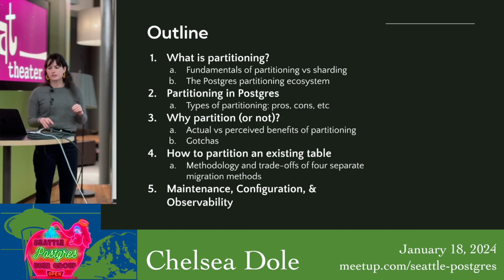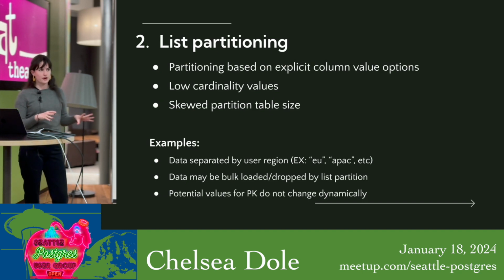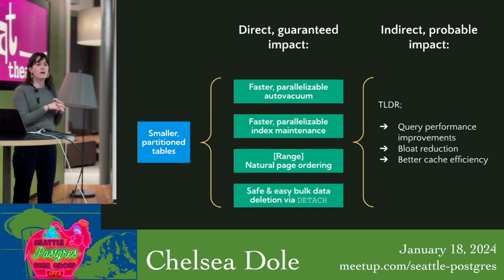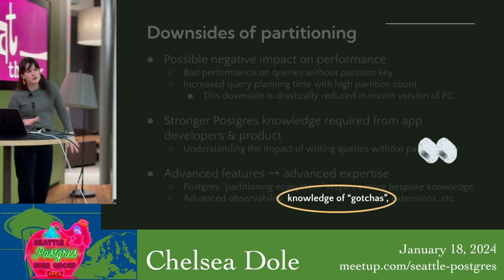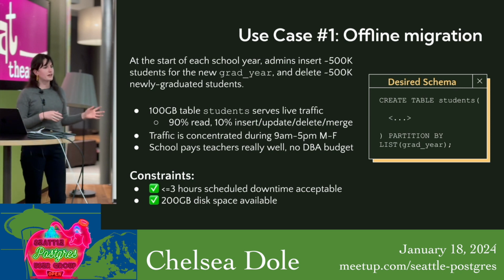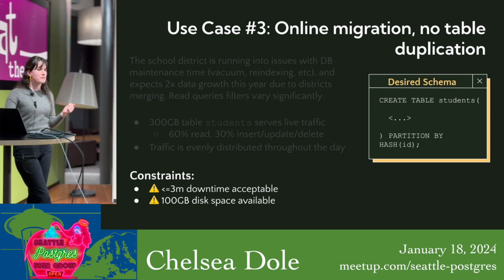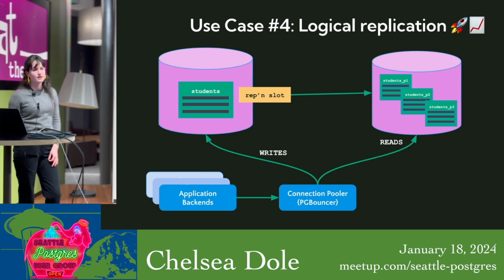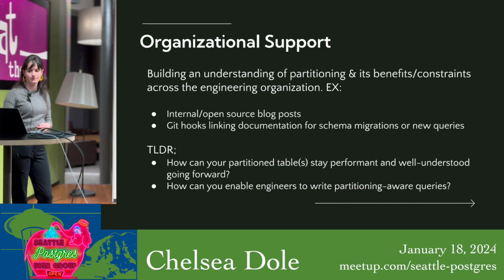SEAPUG - Chelsea Dole - It’s Not You, It’s Me: "Breaking Up" With Massive Tables via Partitioning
Seattle Postgres User Group - January 18 2024 - Chelsea Dole - It’s Not You, It’s Me: "Breaking Up" With Massive Tables via Partitioning

Similar to memory configurations and Active-Active, when you find yourself Googling "How to partition a Postgres table", you're usually in a tight spot. However, although real-life use cases for partitioning typically start with a large, production table where uptime is critical, most documentation and blogs only cover setting up new partitioned tables -- ignoring the delicate work necessary to migrate safely with minimal downtime.

This talk actionably addresses that knowledge gap: covering multiple ways to partition large, production tables.

This talk will discuss:
* Basic Postgres partitioning internals
* Choosing between partitioning strategies (with examples)
* Rules of thumb, and when NOT to partition
* Methods of migrating a live, production table to a partitioned table (with examples and demo code)
* Partitioning observability and maintenance

Pizza is provided, and we also have a user group lending library of books & papers related to PostgreSQL and Databases.

Chelsea Dole is a Staff Software Engineer at Brex, a US-based fintech startup providing B2B credit access and expense management software.

As the tech lead of the Data Storage team, she builds Postgres infrastructure at scale, performs query optimization, and seeks to up-level organizational understanding of databases.

Chelsea is active within the Postgres and Python communities, and has presented talks about cloud computing, data storage, and Python internals.